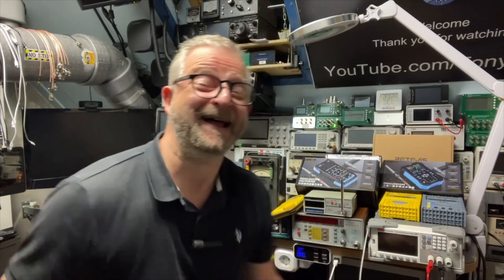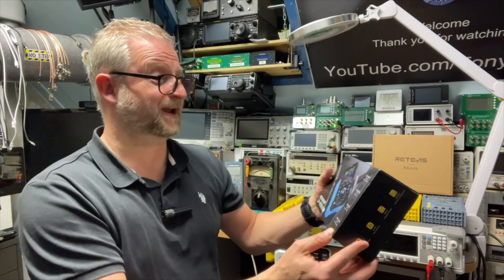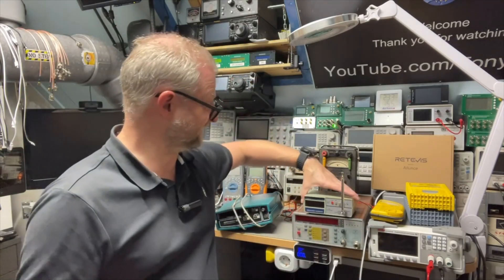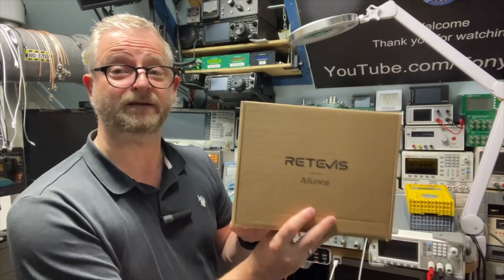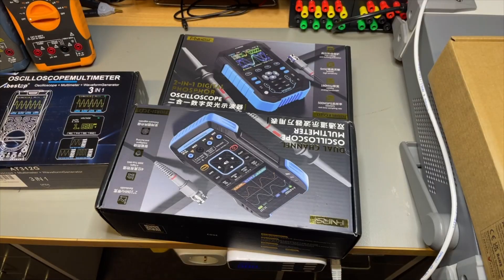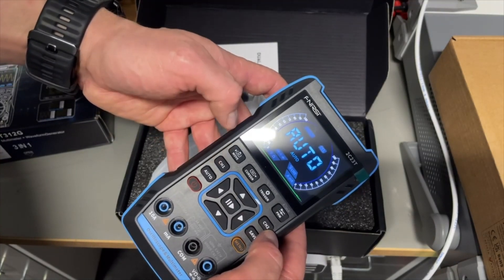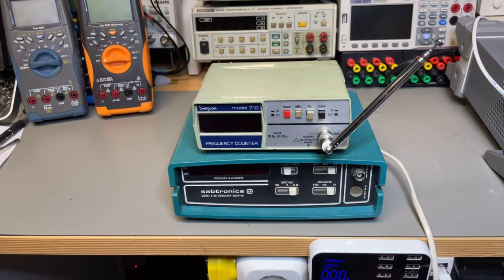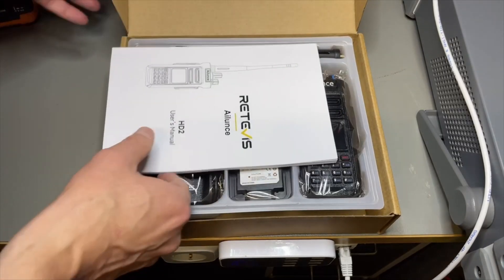TA-0401: Update May 2024 - What is coming in the next videos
After some time an updates on what is coming next , All is good, just been busy, but never stopped collecting :)